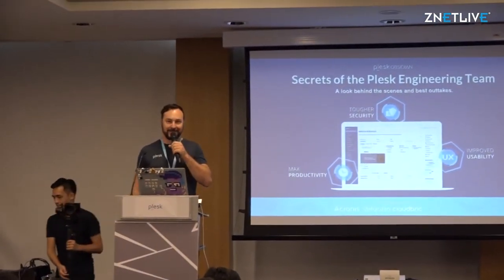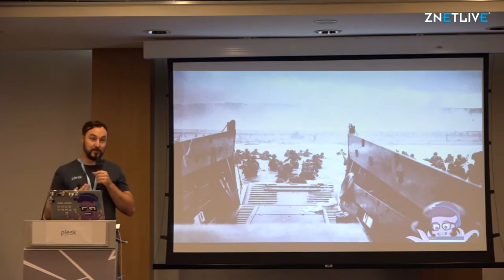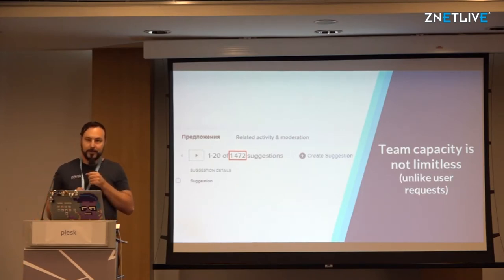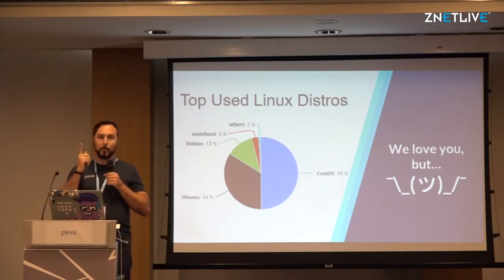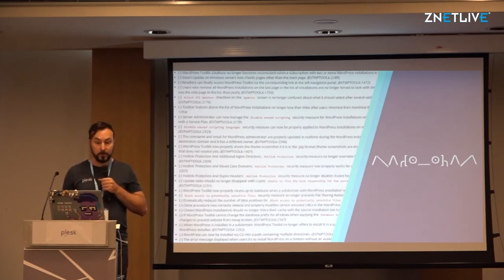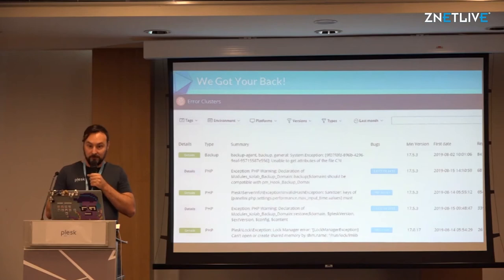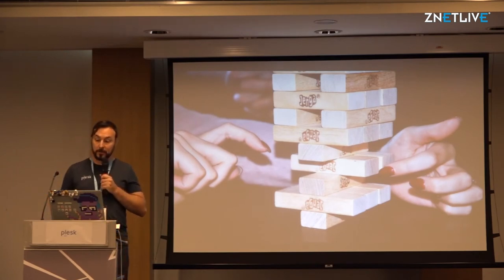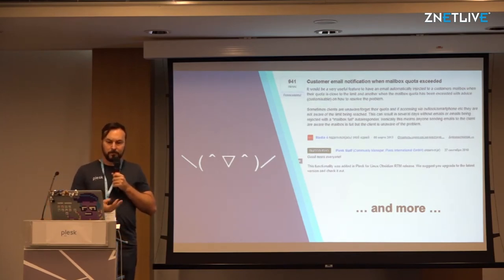Do or Do not, A look behind the scenes of Plesk Obsidian Development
Speaker: Andrey Kugaevsky, Senior Program Manager at Plesk